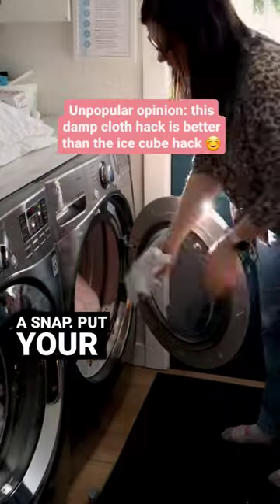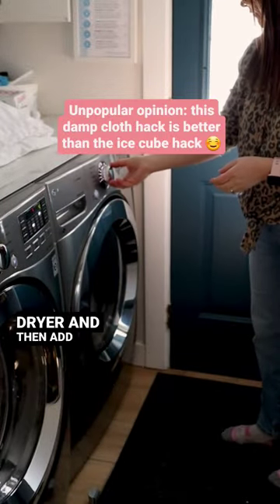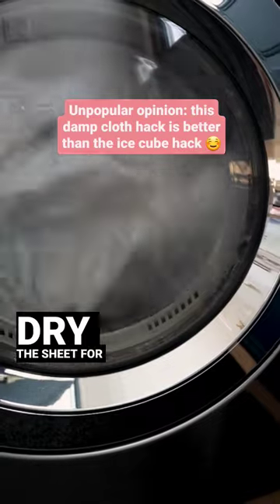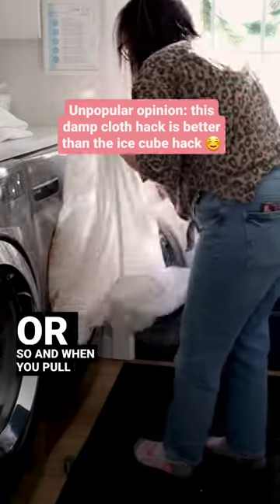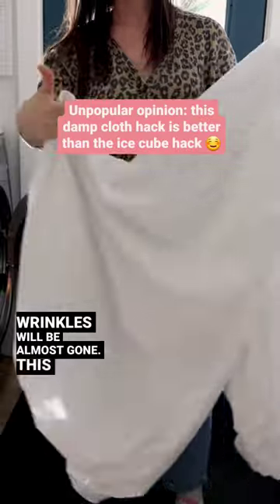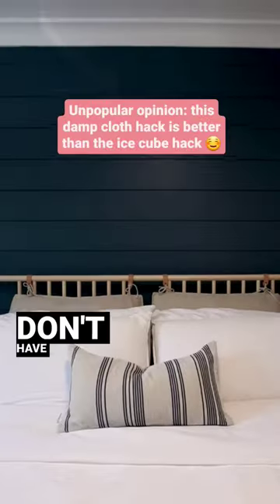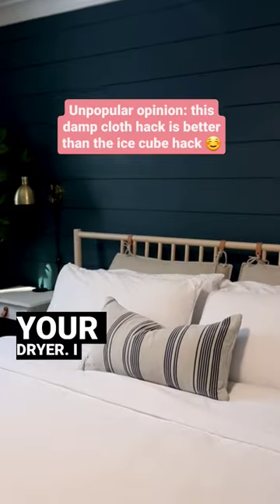Throw a wet cloth in with your dry sheets and watch what happens ✨